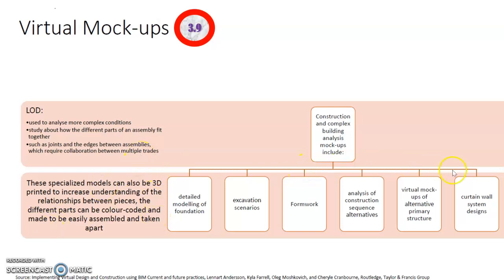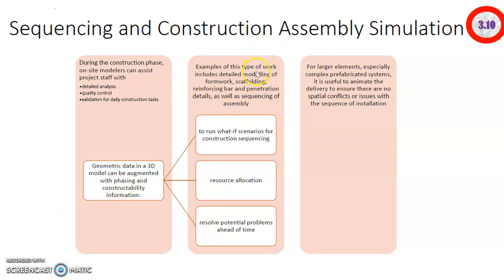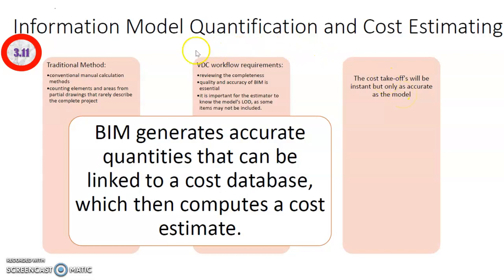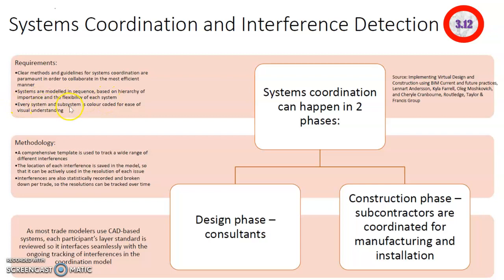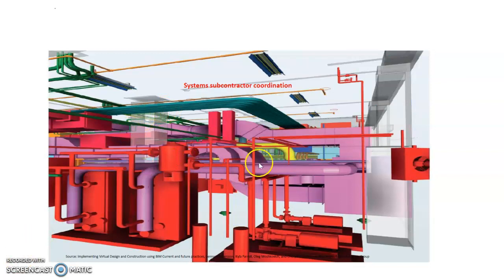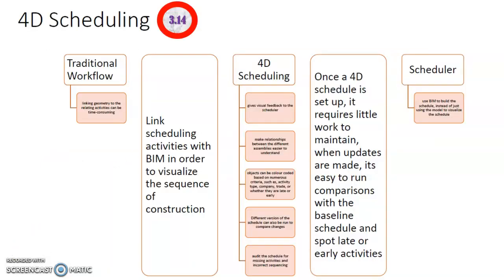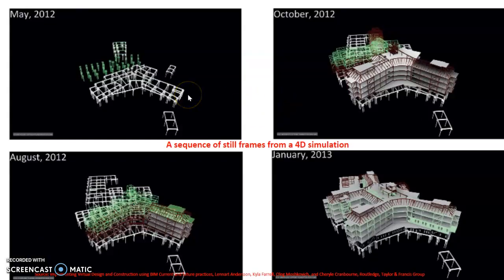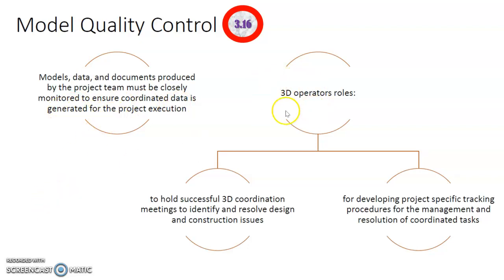DC lecture 2 3